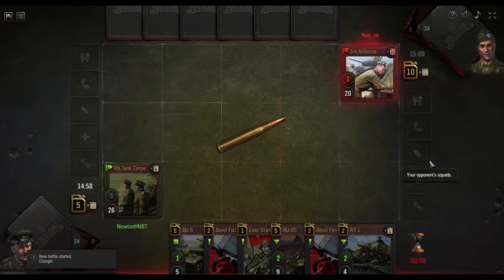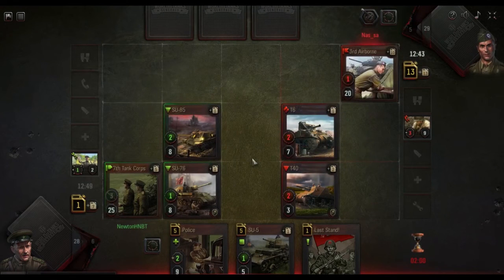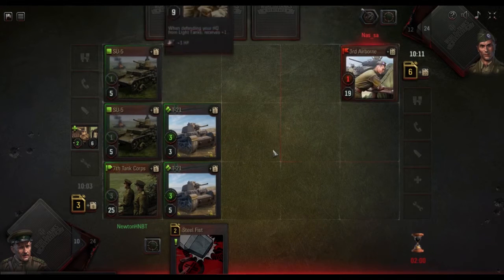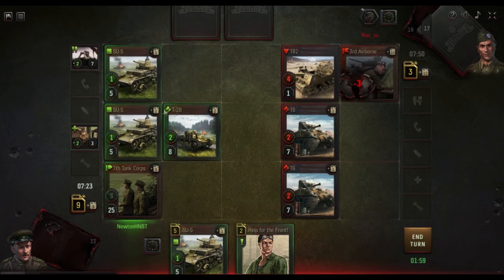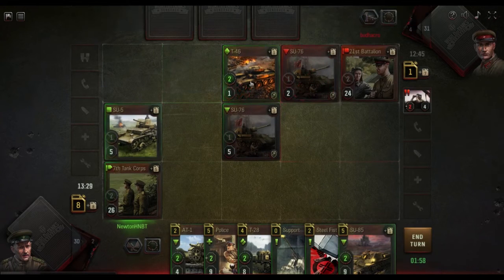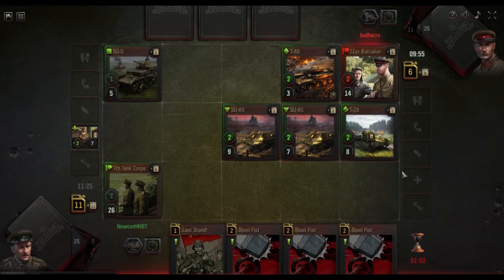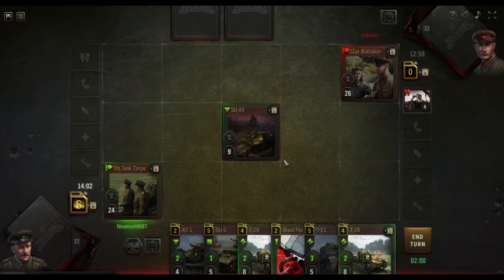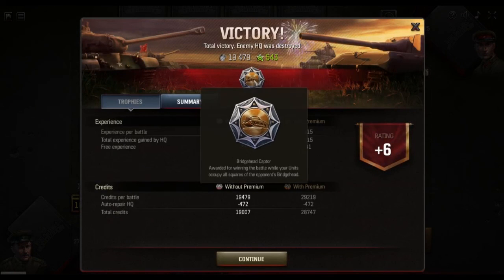World of Tanks Generals 7th Tanks Corps: NewtPlays 28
Generals is a collectible card game. Currently this game is in open beta on the EU server (and maybe RU server (not certain on that, haven't checked)). So join me as I play and talk threw my decision making. ^_^ I do hope you enjoy.